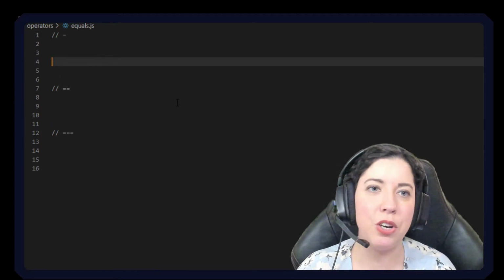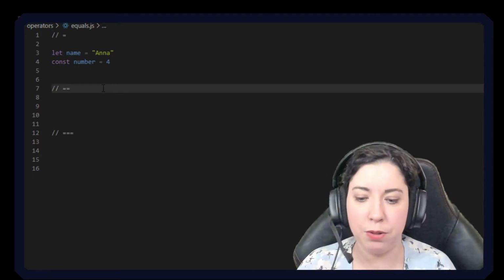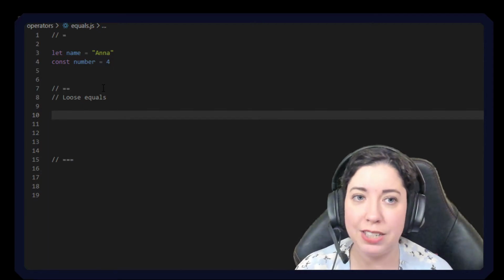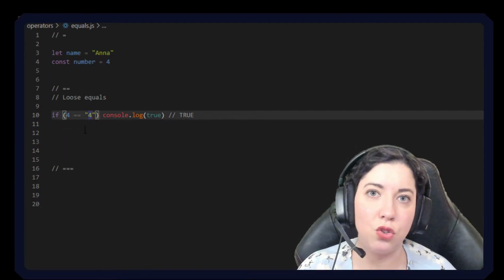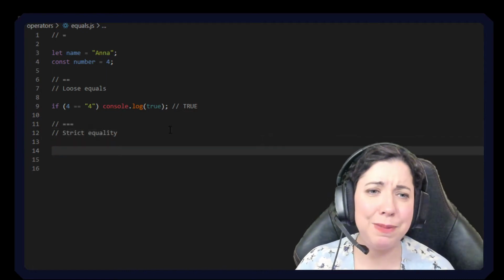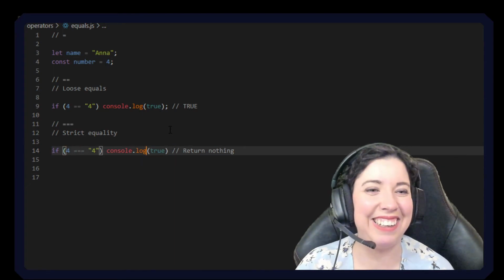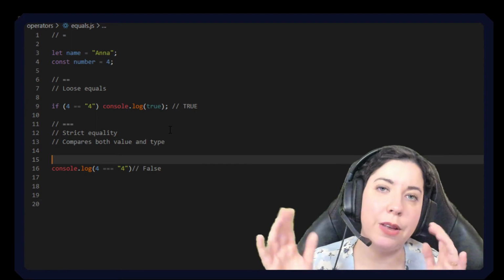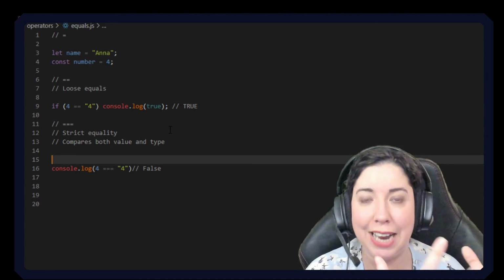What are the different EQUALS signs? | JavaScript in LESS-THAN 3 | JavaScript Beginner Series